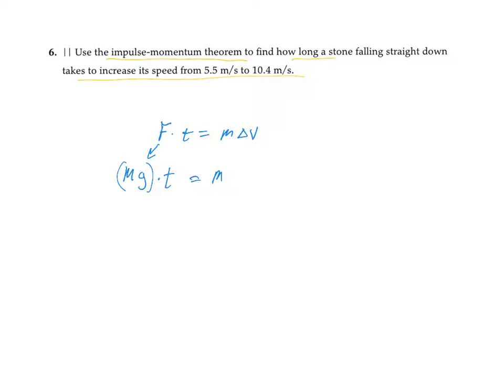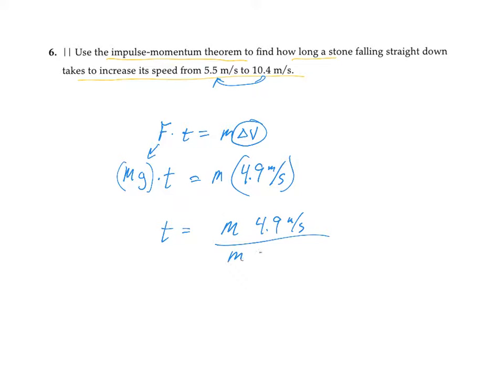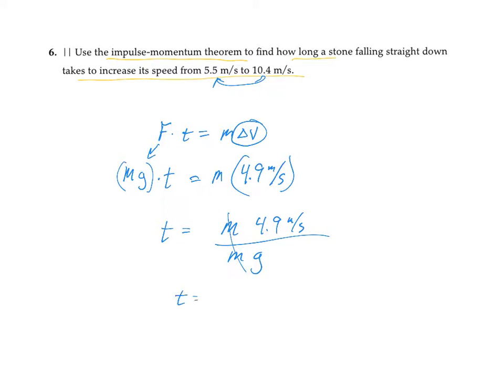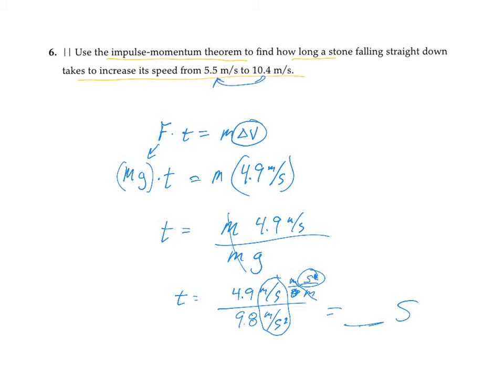Ch 9 Book Problem # 6